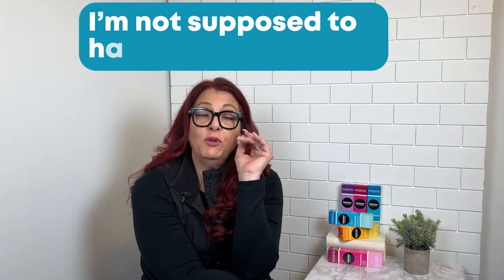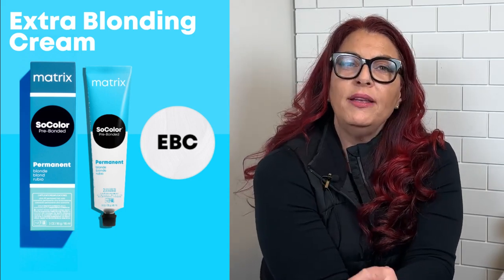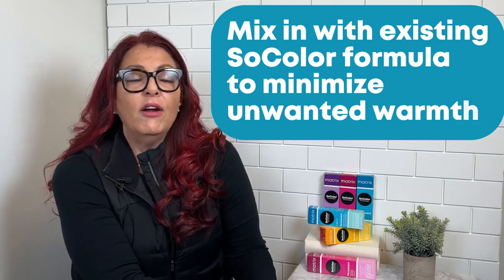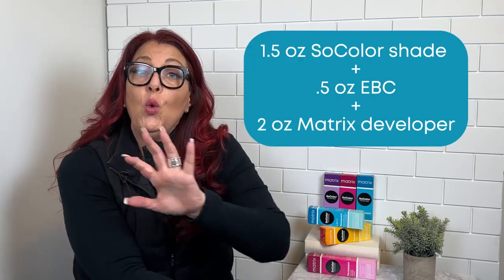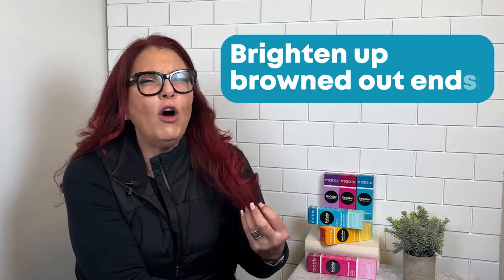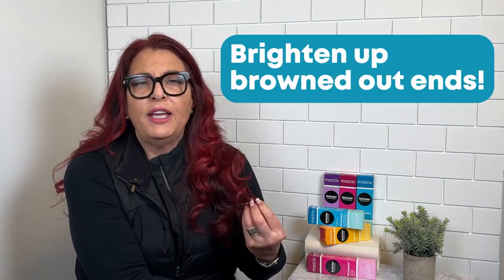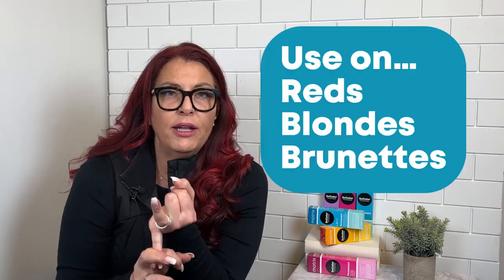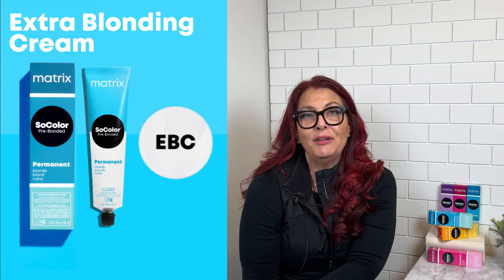Matrix SoColor Secret 6 Extra Blonding Cream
Looking to get more clarity in your blondes, brighter reds, or richer brunettes? Then, SoColor Pre-Bonded Extra Blonding Cream is for you. Hear Leah Sterk’s insider secrets on this hidden gem.​